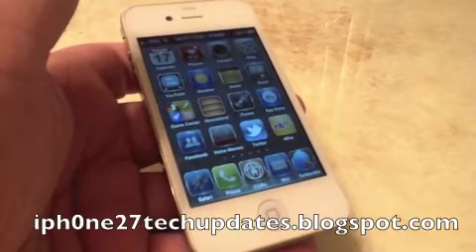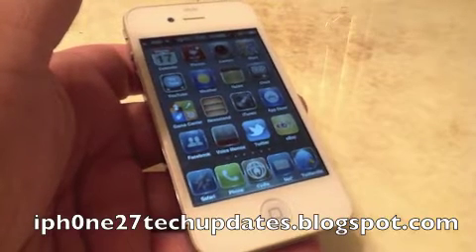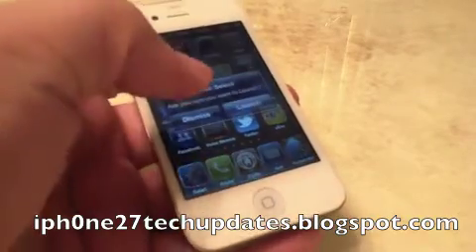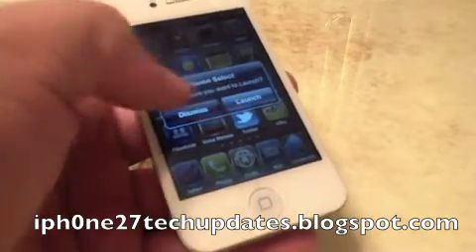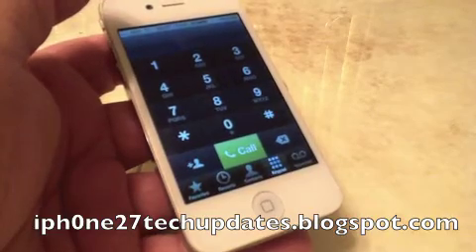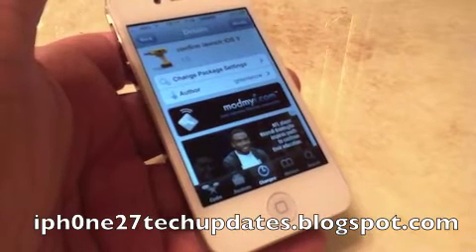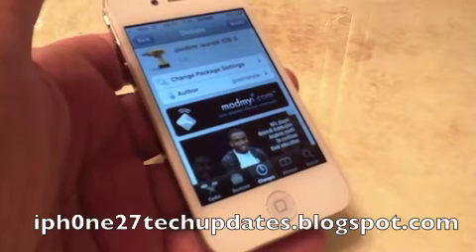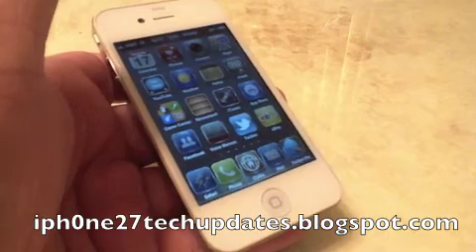Confirm Launch iOS 5 Tweak in Cydia iPhone 4 3GS